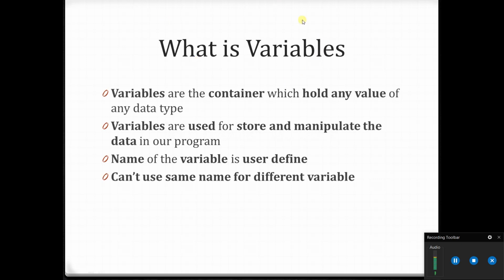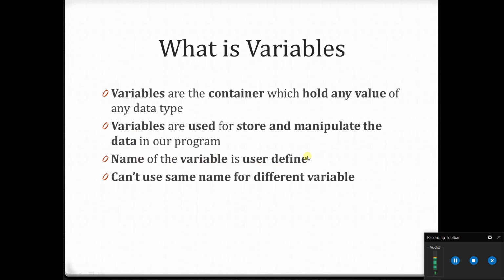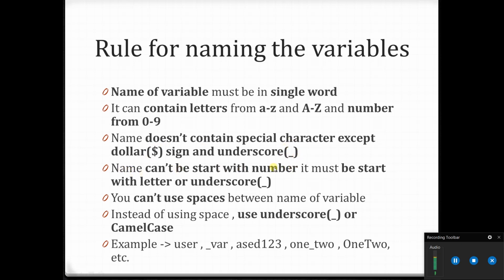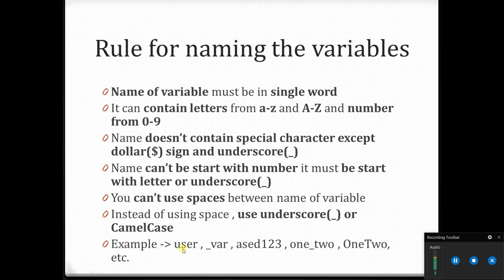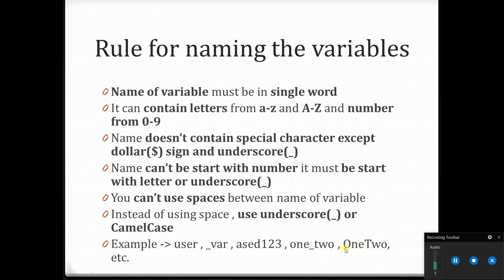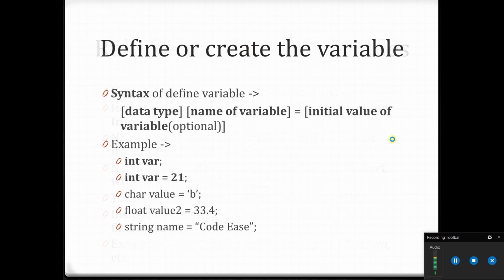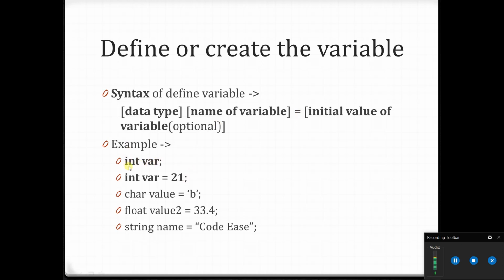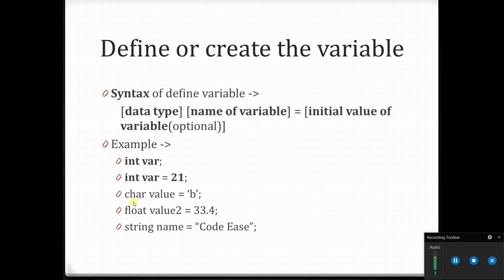#5 Variables in C++/C++ tutorial for absolute beginners